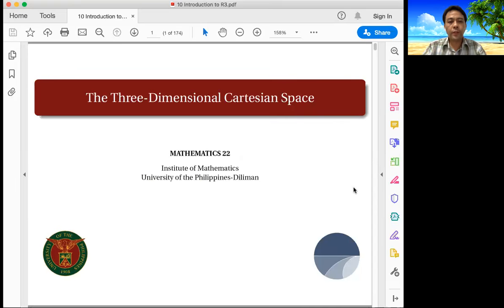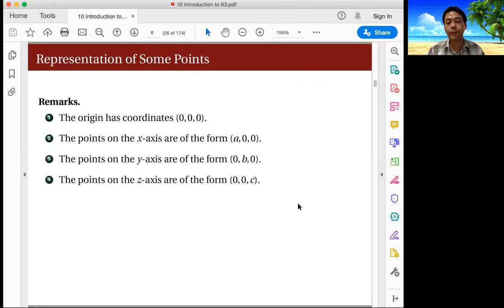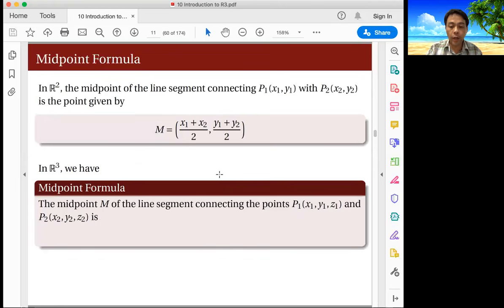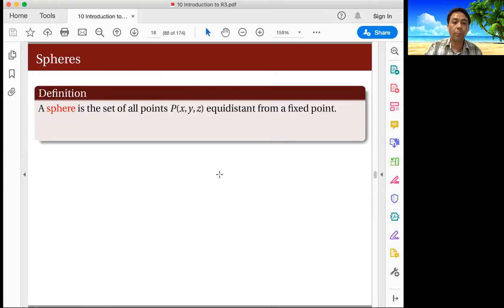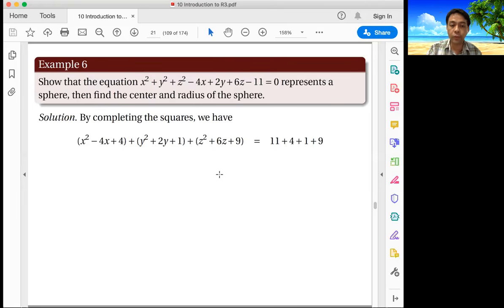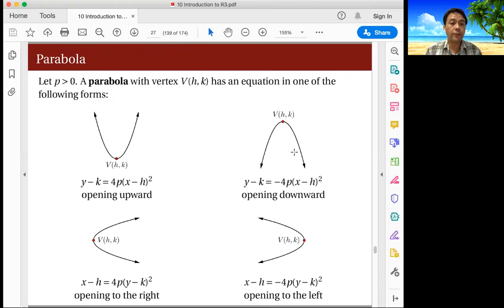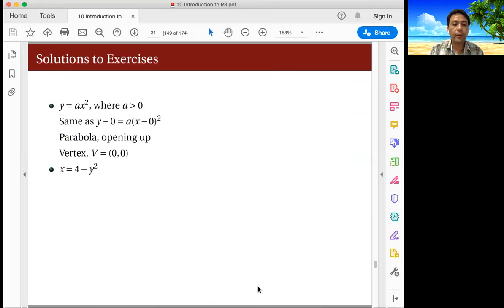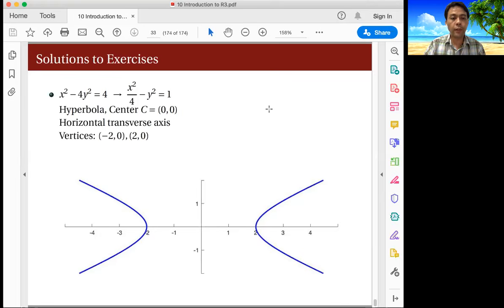[Math 22] Lec 18 Intro to R3, distance formula, planes and spheres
Lecture 18
Introduction to the 3-Dimensional Coordinate System, Distance Formula, Planes and Spheres